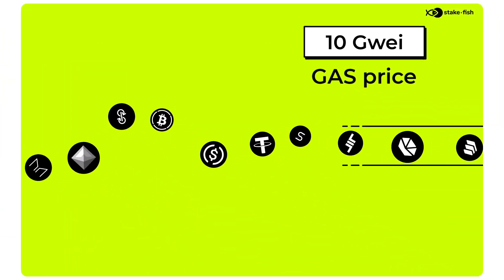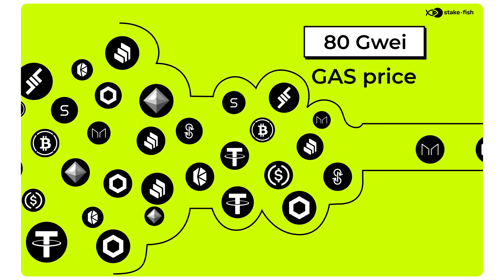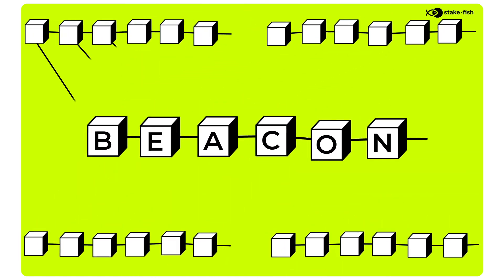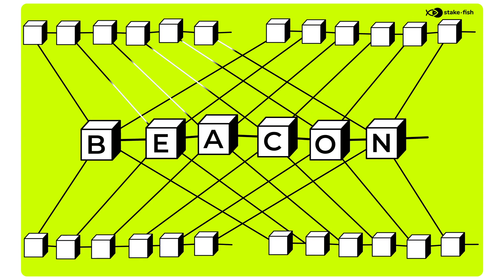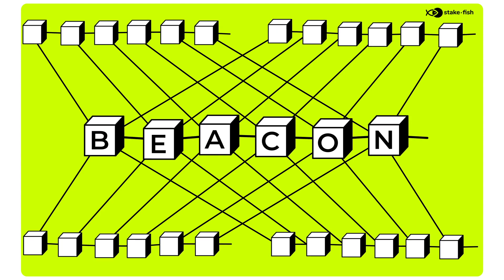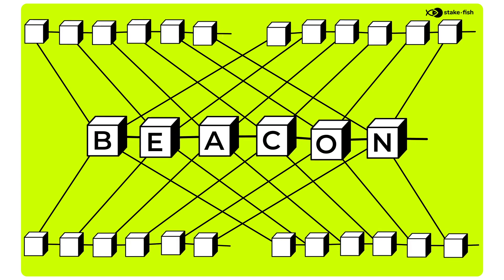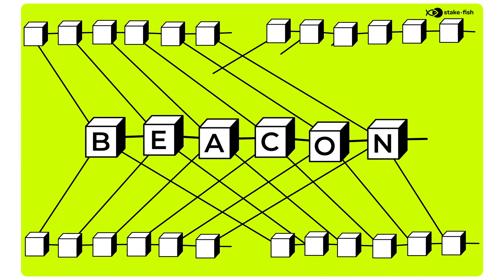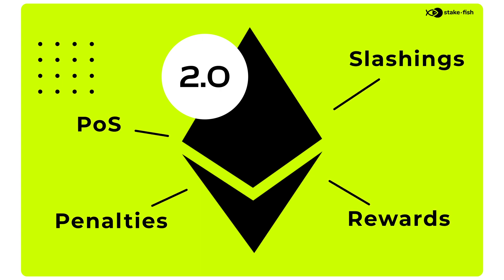[Ethereum 2.0 Explained] Part I | Meet Ethereum 2.0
What is Ethereum 2.0, and why do we need it?

Ethereum 2.0 aims to improve on Ethereum 1.x in three main categories: security, scalability, and decentralization. In this video, we cover the basics to get you started with how Ethereum 2.0 works and why it’s important, including the two major upgrades the change will introduce: Proof of Stake and sharding.

Keep an eye on our social media channels for our next video, where we’ll take a deeper dive into Ethereum 2.0, covering the details of Proof of Stake, penalties, slashing, and rewards.